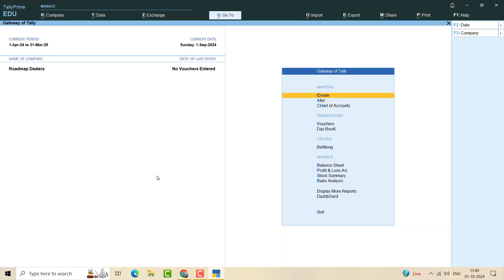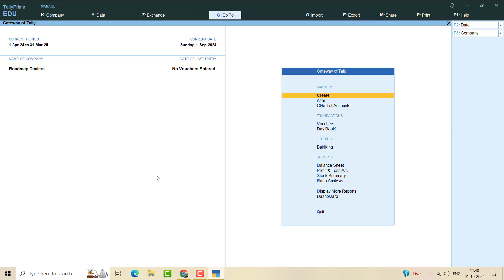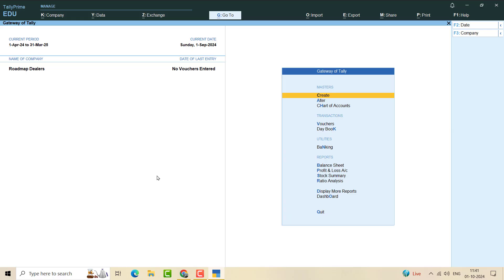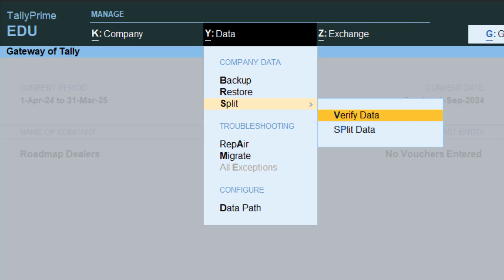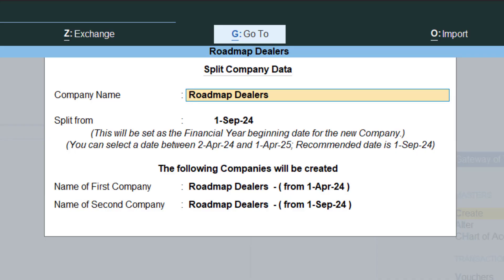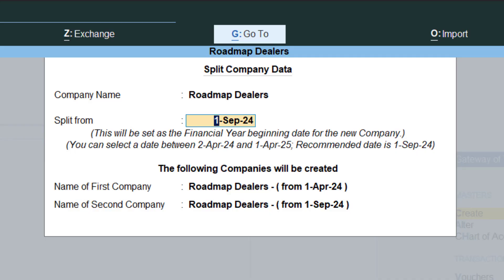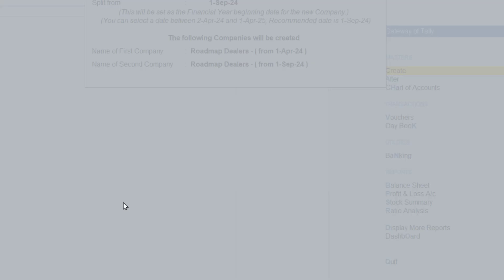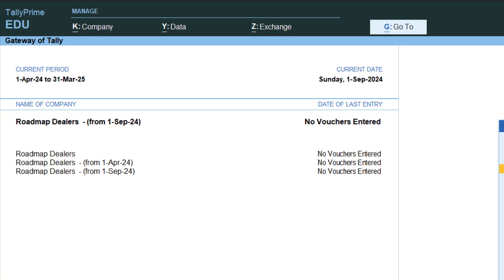How to Split Company Data in Tally Prime 5.0 | Step-by-Step Guide!!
thank you for visiting. here i have tried to make information & Knowledge freely available to all.

TallyPrime 5.0, Split Company Data, Tally Tutorial, Accounting Software, Business Tools, Tally Training, Company Data Management, @jholaworld, YouTube Thumbnail, TallyPrime Guide

How To Split Company Data // Data Split // In Tally Prime 5.0!!